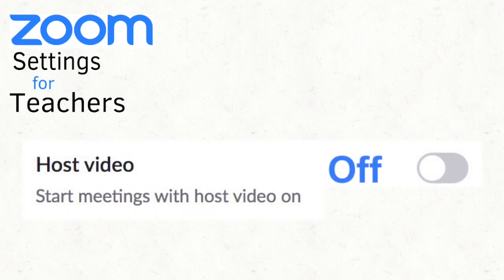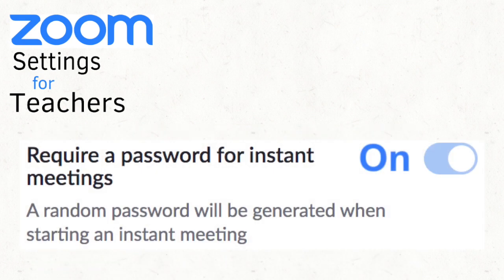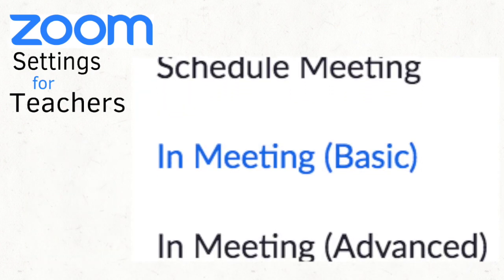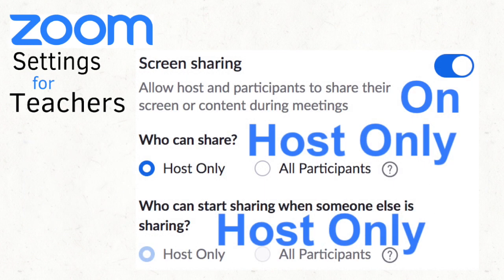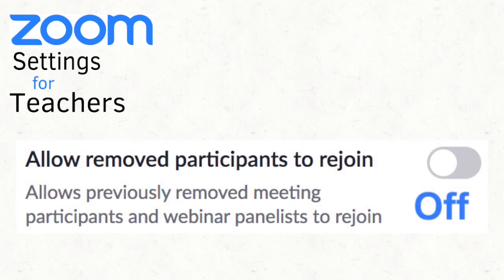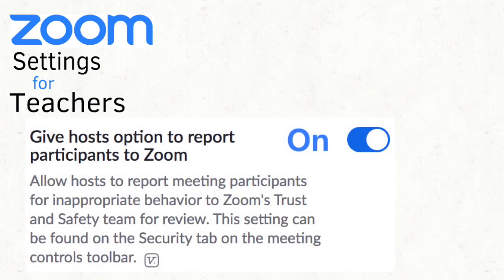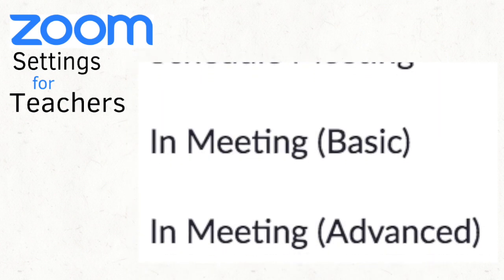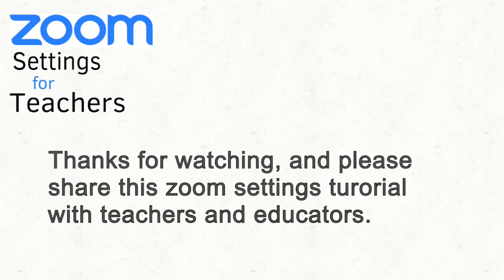How to Choose Zoom Meeting Settings for Teachers - Best Settings for Teachers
😉 Setting the right options for zoom meetings with students. This Zoom Meeting Settings for Teachers tutorial gives teachers all the settings they will need to manage smooth zoom meetings with their students. Please share this tutorial with your colleagues and educators.

0:00 Zoom Settings for Teachers
0:15 Log into Zoom
0:25 Video Off
0:46 Telephone and Computer Audio
0:56 Join Before Host - Off, Require Password for Ne Meetings - On
1:07 Require Password for Instant and Personal Meetings - On
1:20 Embed Password in Meeting Link - On
1:30 Join by Phone Password & Mute Upon Entry - On
1:54 Chat - On, and Private Chat Off
2:11 Auto Save Chats - On
2:21 Play Sound When Join or Leave - On or Off
2:31 Screen Sharing & Who Can Share When Someone Else is Sharing  - On )Host Only
2:41 Annotation and Whiteboard - Off, if you're new to Zoom
2:54 Remote Control - Off, and Nonverbal Feedback - On
3:10 Allow Participants to Rejoin or Rename - Off
3:32 Show Profile Picture - On
3:48 Host Can Report Participants to Zoom - On
4:01 Far End Camera Control - Off
4:11 Identify Guests and Waiting Room -  On
4:39 Email When Zoom Meeting is Cancelled - On
4:49 Closure
5:22 Subscribe and Watch More Tutorials